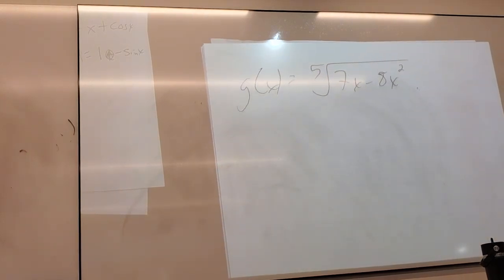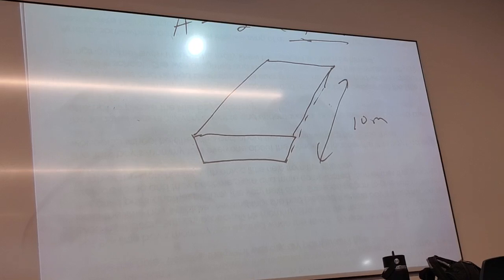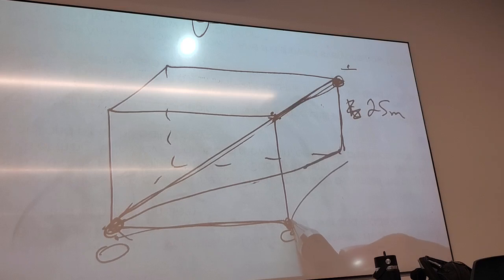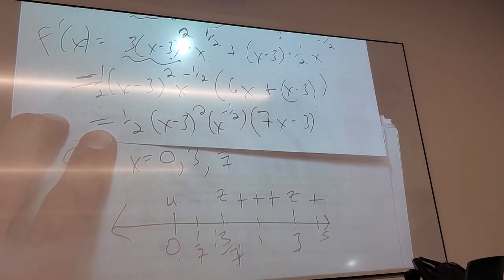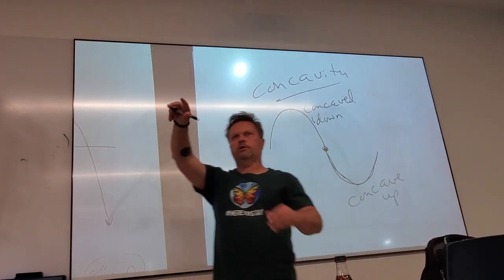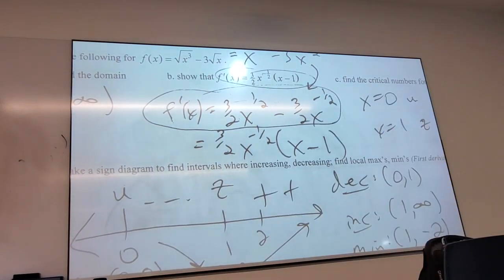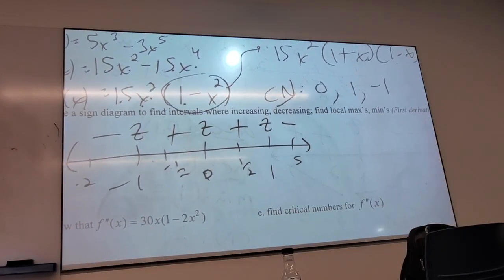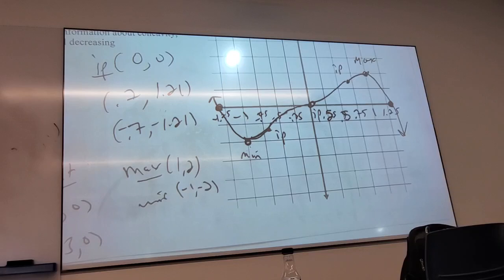Math 180, July 1 Lecture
Primarily going over 4.3,4.5